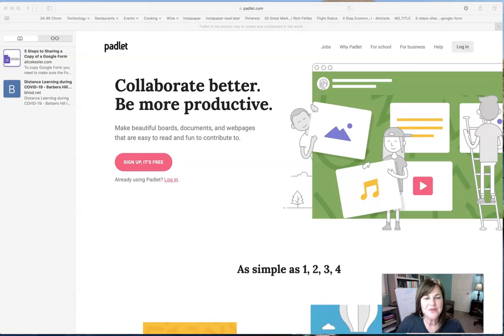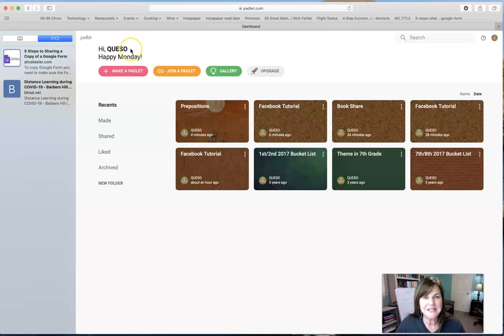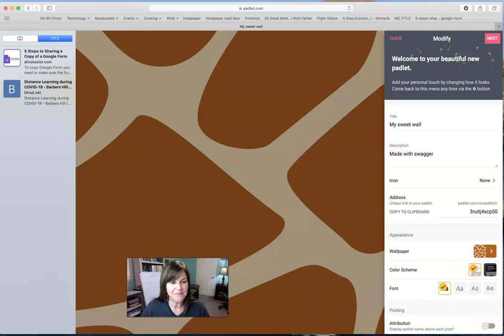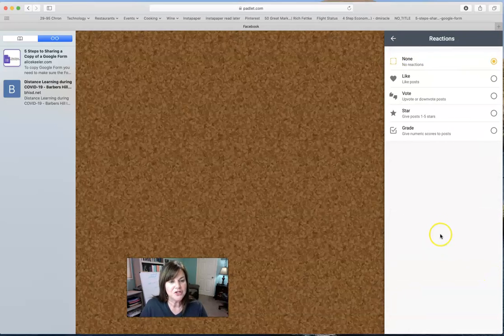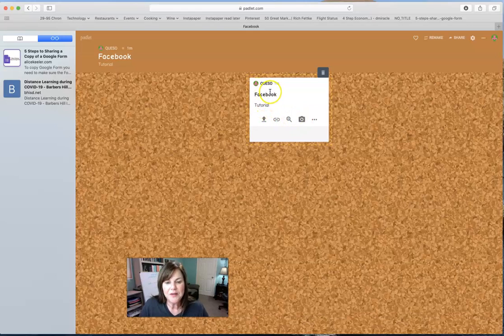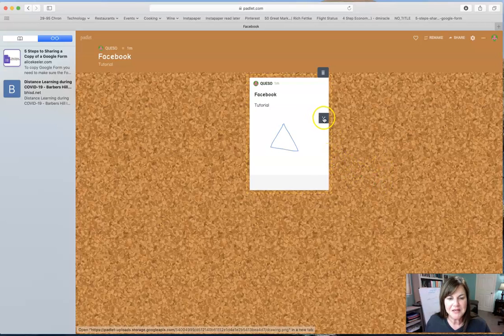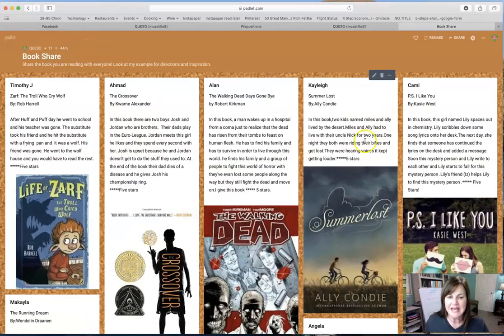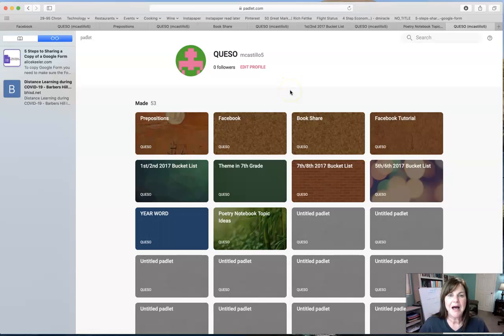Padlet Tutorial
This video explains how to create your own Padlet account for use in the classroom.